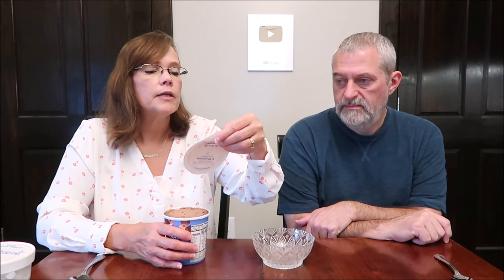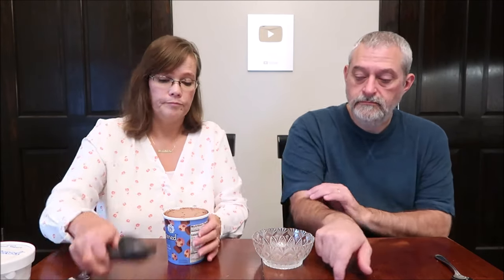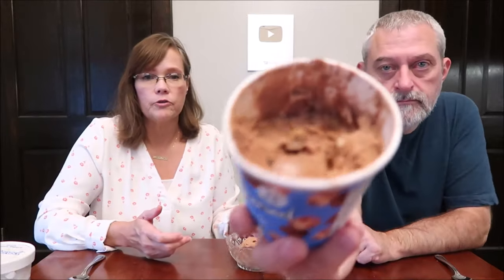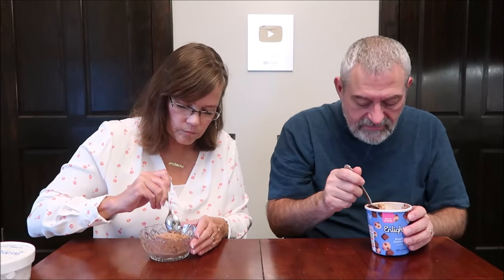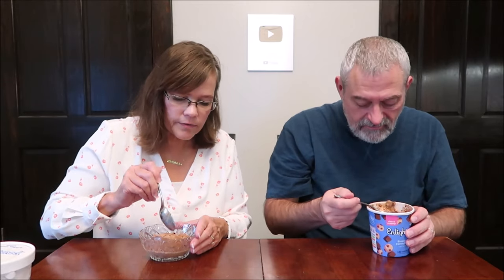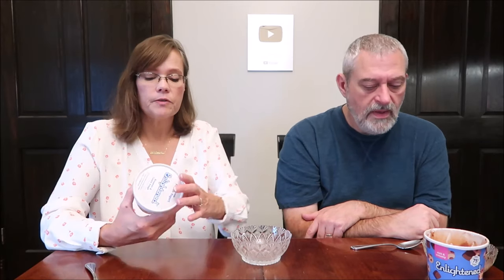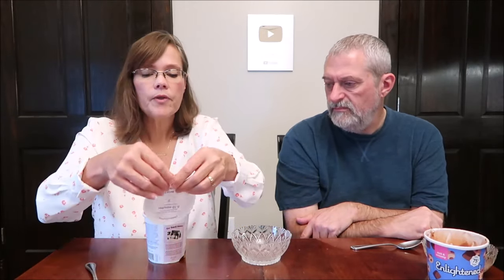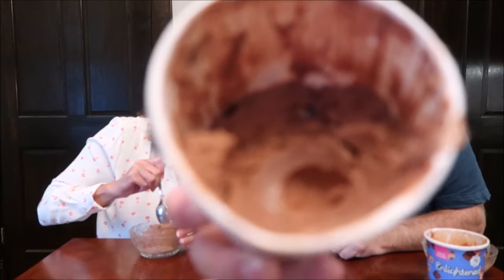Brownies & Cookie Dough Enlightened: Greek Frozen Yogurt & Light Ice Cream Review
This is a taste test/review of the Enlightened Greek Frozen Yogurt Brownies & Cookie Dough and the Enlightened Light Ice Cream Brownies & Cookie Dough. They were $4.97 each at Walmart.